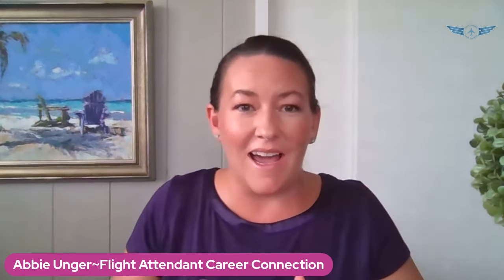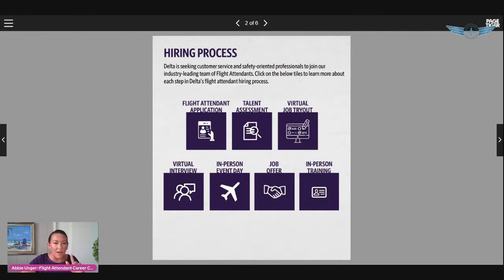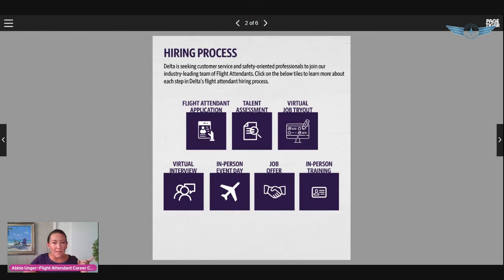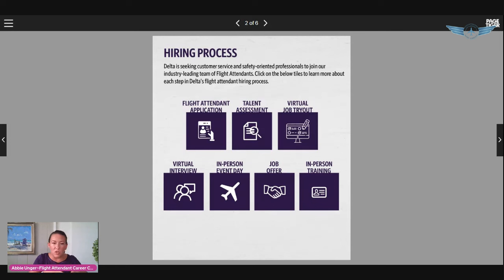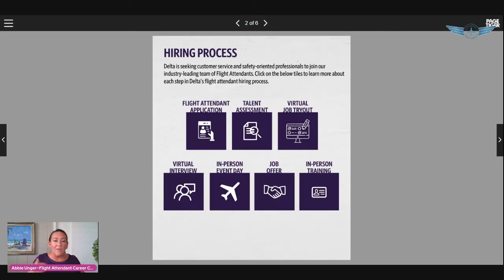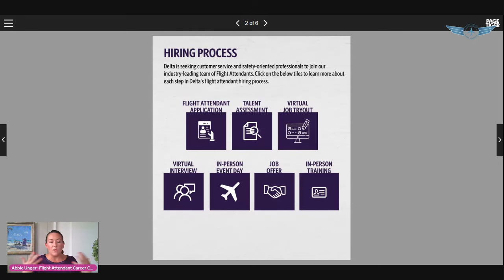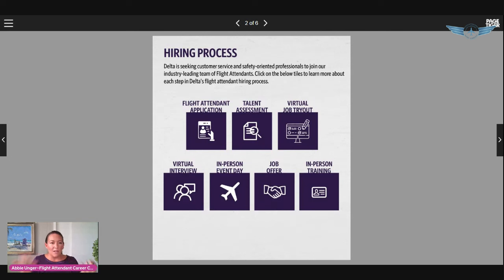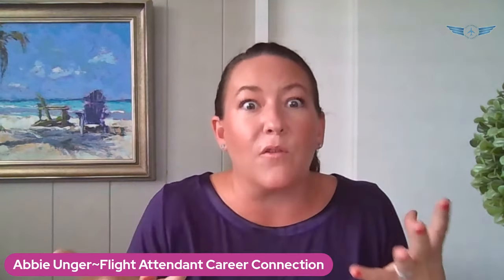Delta Air Lines Flight Attendant Interview Process 2022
Things have changed and Delta recently added a new step in their interview process.
This video walks you through each step and offers advice and strategy to help you be successful.

00:00 Introduction
02:20 Hiring Process
23:02 Wrap Up